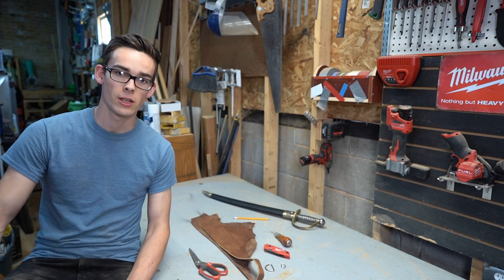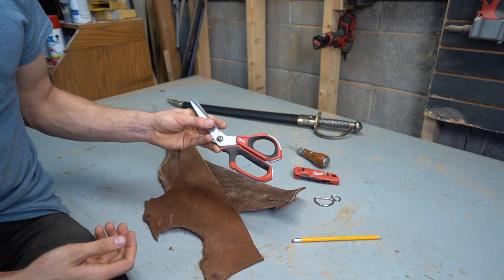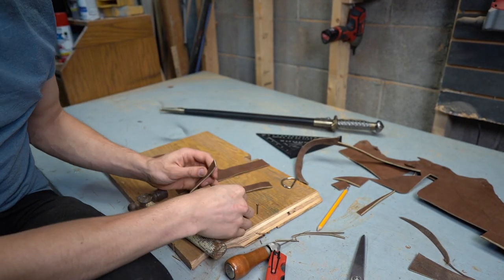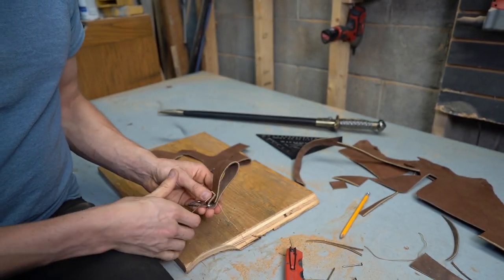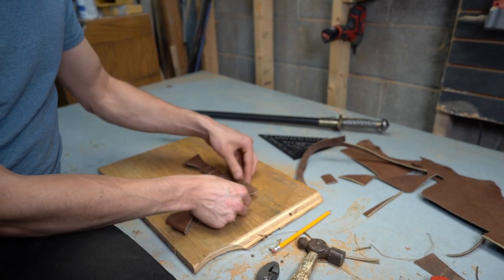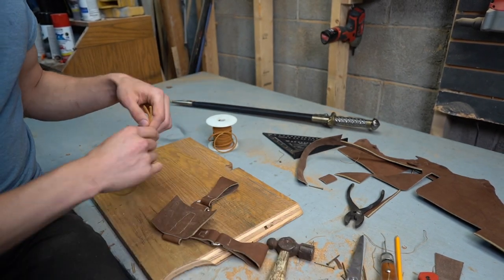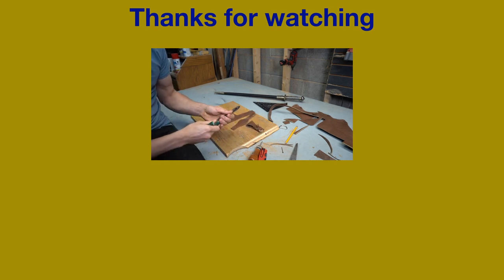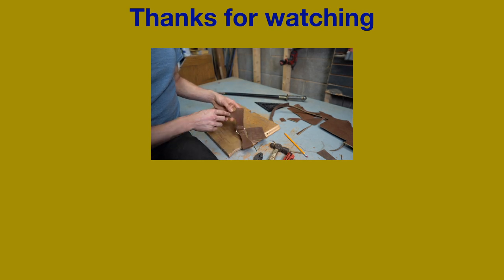Making A Leather Sword Frog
In this video I make a sword frog for my pirate sword. Enjoy.